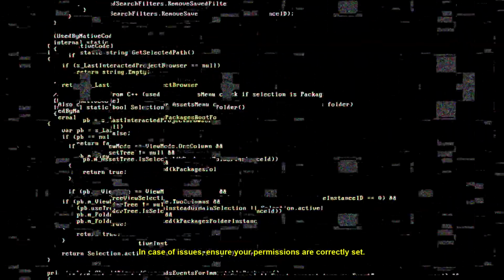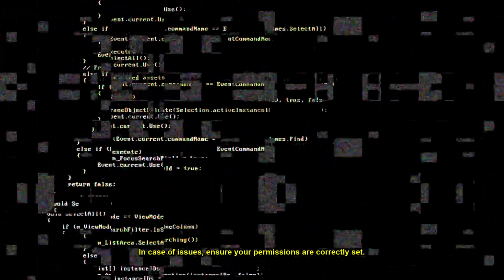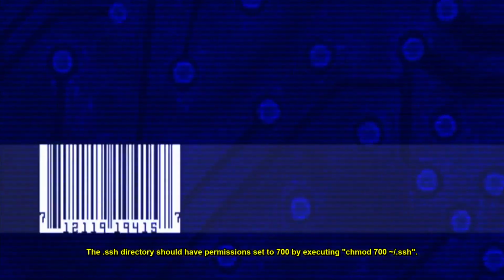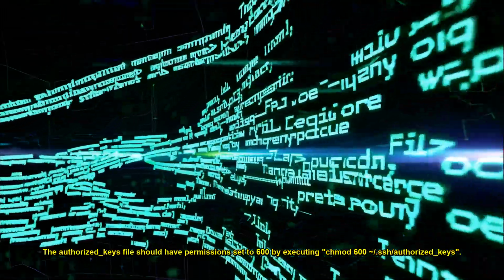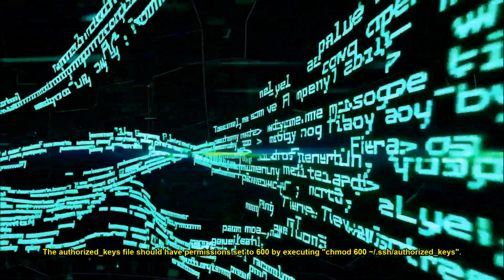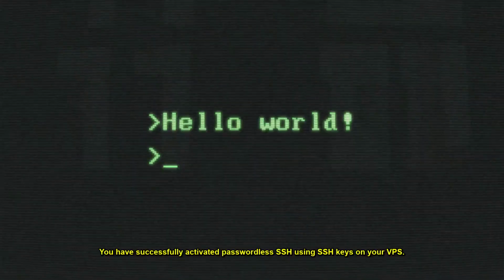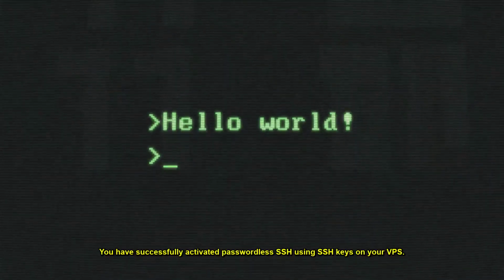How to activate passwordless SSH with SSH keys on VPS - Full Guide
Unlock the power of passwordless SSH with our comprehensive guide on activating SSH keys on your VPS! In this video, we’ll walk you through each step to set up a secure and efficient SSH connection without the hassle of traditional passwords. Perfect for developers and system administrators, this tutorial covers everything from generating SSH keys to configuring your VPS for seamless access. Say goodbye to password authentication and enhance your server security today!

🔑 **Topics Covered:**
- Generating SSH keys
- Configuring your VPS for SSH access